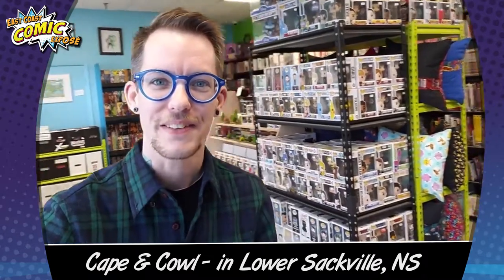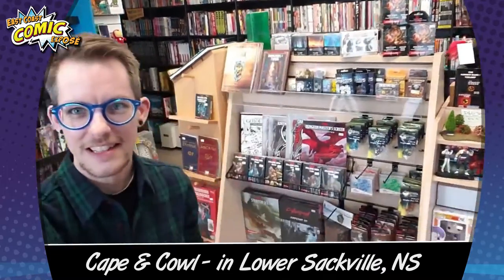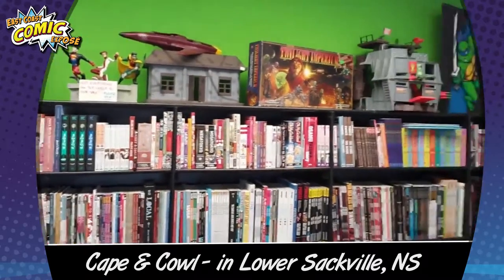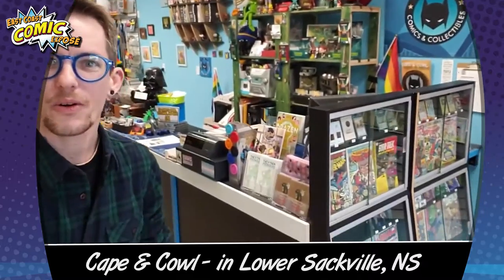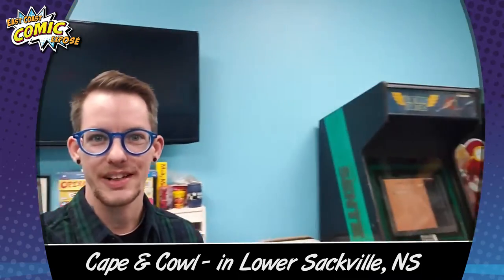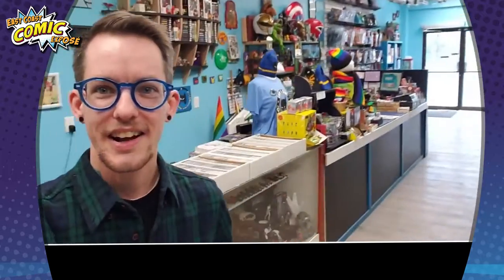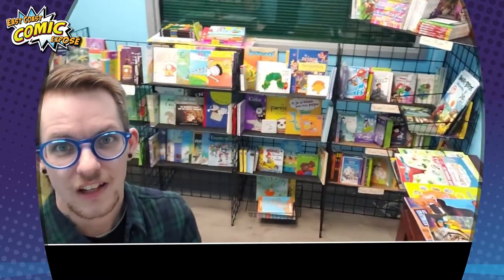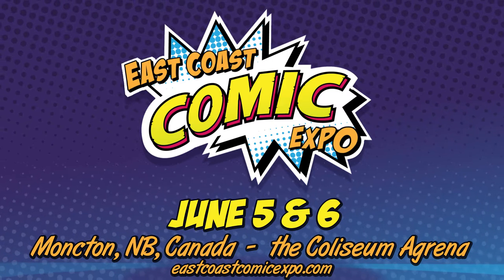ECCE2020 - East Coast Community - Cape & Cowl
East Coast Comic Exposé continues to shine a light on our great community of creators, fans and retailers. Today we have a store tour of a fantastic comic shop with a community focus: Cape and Cowl in Lower Sackville, Nova Scotia.